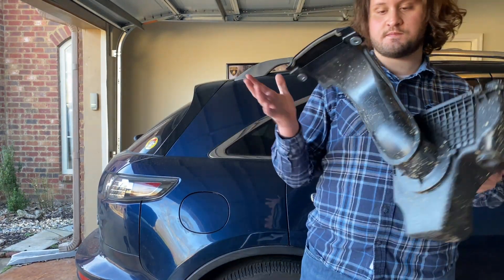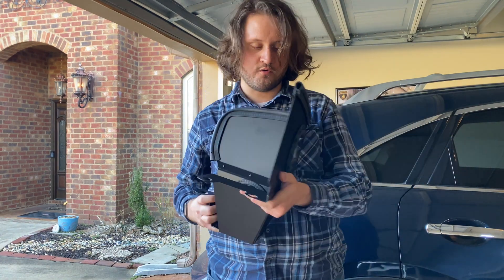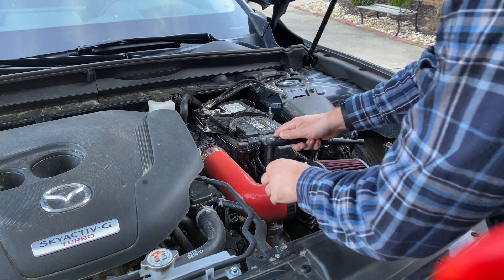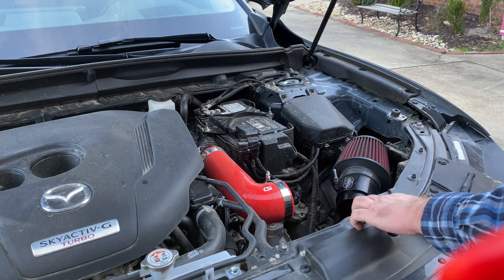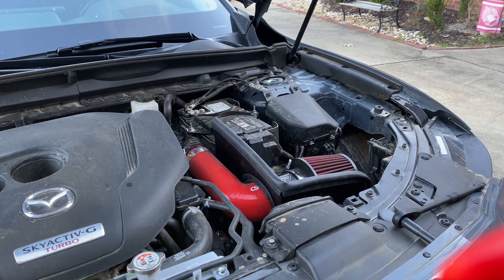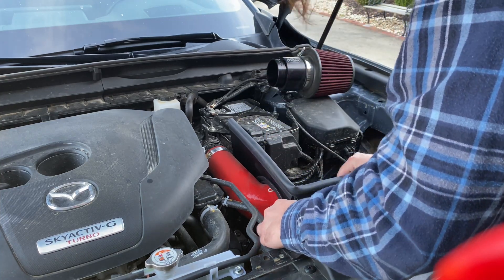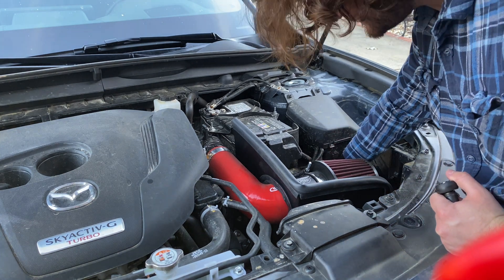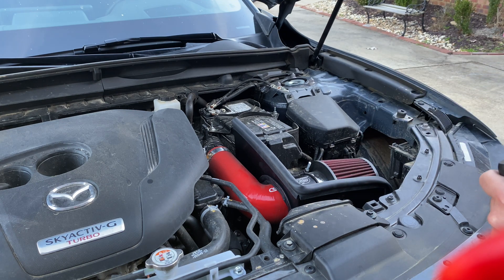Installing the CorkSport Turbo Intake Heat Shield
In this video we install the metal heat shield developed by CorkSport. This heat shield will decrease inlet temperatures by about 10 degrees F